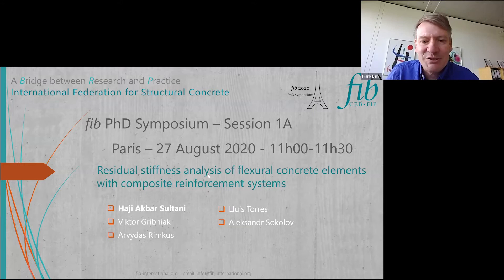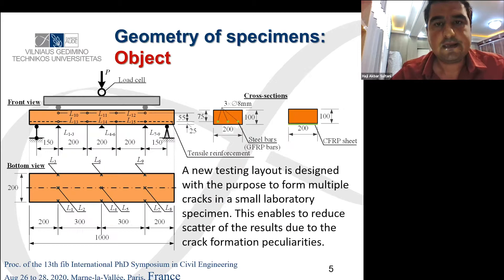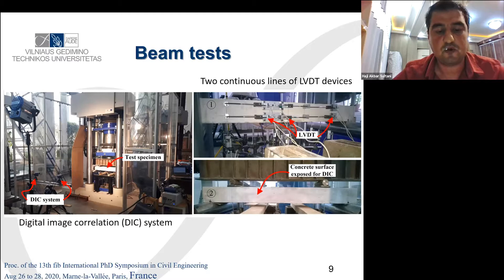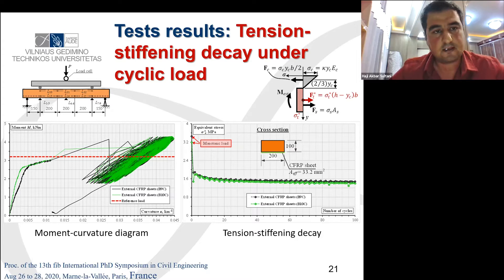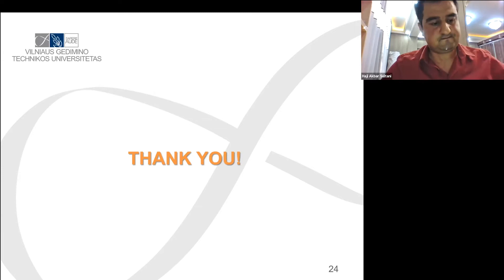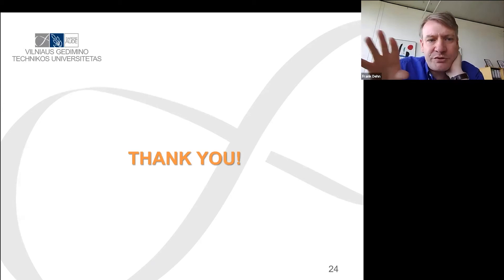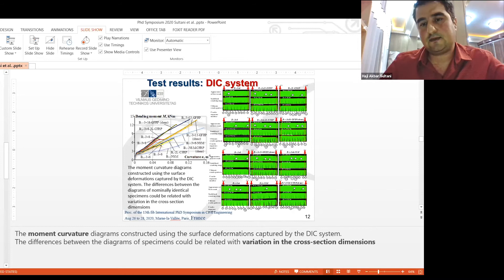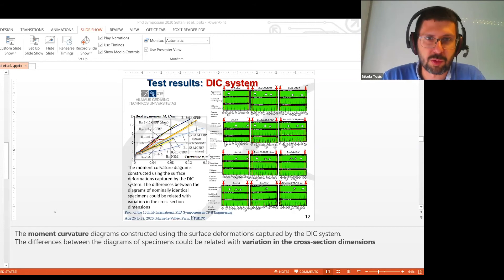Haji Akbar Sultani | Residual Stiffness Analysis of Flexural Concrete Elements with Composite...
...Reinforcement Systems

Abstract: Various materials and reinforcement technologies have been created, but this versatility causes a severe engineering problem – there is no versatile technique suitable for the development of efficient reinforcement system. In reinforced concrete systems, residual stiffness of the element can estimate the efficiency of the reinforcement. The stiffness is closely related to the structural integrity of cracked sections resisting the deformation increase of the member. This study introduces a simplified approach for the flexural stiffness analysis. It employs a new testing layout designed with the purpose to form multiple cracks in a small laboratory specimen. The proposed analytical model is based on the following assumptions: smeared crack concept; linear strain distribution within the section depth; elastic behaviour of reinforcement and compressive concrete; a rectangular distribution of stresses in the tensile concrete. The latter assumption enables obtaining a closed-form solution of the residual stiffness problem in terms of the equivalent tensile stresses in the concrete. The achieved solution requires neither iterative calculations nor a description of the loading history. The proposed methodology is also acceptable for estimating residual stiffness of elements with various combinations of reinforcement. The application of the proposed technique is illustrated experimentally. Several composite reinforcement schemes, including internal steel and glass fibre reinforced polymer (GFRP) bars, carbon fibre reinforced polymer (CFRP) sheets and near-surface mounted (NSM) strips in different combinations, are considered. The analysis of the test results reveals a substantiate efficiency of the external CFRP reinforcement systems concerning the internal reinforcement as the reference. The application of the CFRP sheets substantially increases the effectiveness of the tensile concrete. In essence, the decay of the equivalent stresses acting to the tensile concrete does not exceed 50% of the tensile strength of the concrete in the presence of the external reinforcement. However, the formation of a critical shear crack caused the failure of all specimens with composite reinforcement. That is a consequence of low resistance of the fibre reinforced polymer materials to a shear load.

Join us for the 13th edition of the fib International PhD Symposium in Civil Engineering. Since its conception in 1996, this PhD Symposium has evolved into a highly respected scientific meeting, connecting young researchers and high-profile scientists alike.

This event provides an excellent opportunity for PhD students to share scientific thoughts and findings with the international research community from all over the world in the following fields: innovation in materials and structures, construction technology, structural analysis and design, durability and life assessment, sustainability and life cycle assessment and monitoring and strutural assessment.

In response to the current circumstances, the Organising Committee of the PhD Symposium in Paris has decided in accordance with the fib to hold an online PhD Symposium on 26-28 August 2020 and an in-person Symposium on 21-23 July 2021 in Paris, France.

The fib, Fédération internationale du béton, is a not-for-profit association formed by 42 national member groups and approximately 1000 corporate and individual members.  The fib’s mission is to develop at an international level the study of scientific and practical matters capable of advancing the technical, economic, aesthetic and environmental performance of concrete construction.

The knowledge developed and shared by the fib (fib Bulletins, fib events, fib workshops, fib courses, etc.) is entirely the result of the volunteer work provided by the fib members.

The fib was formed in 1998 by the merger of the Euro-International Committee for Concrete (the CEB) and the International Federation for Pre-stressing (the FIP).  These predecessor organizations existed independently since 1953 and 1952, respectively.